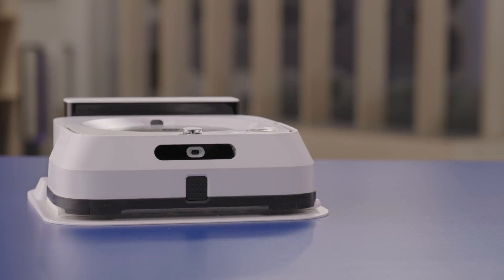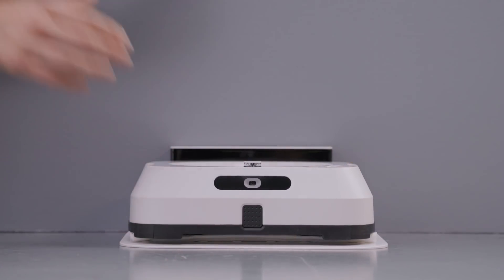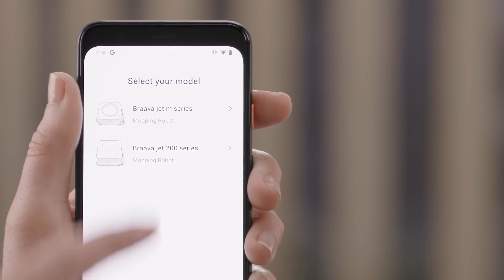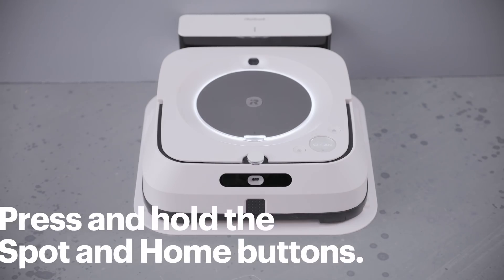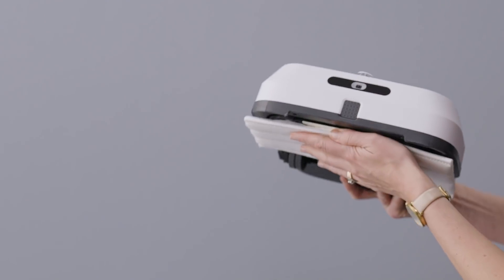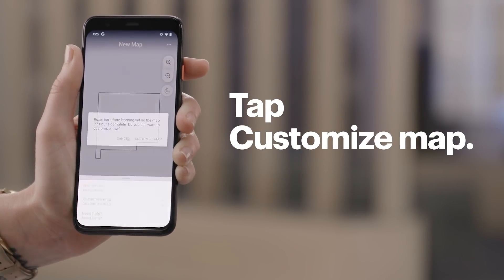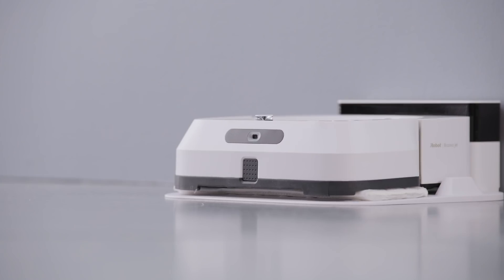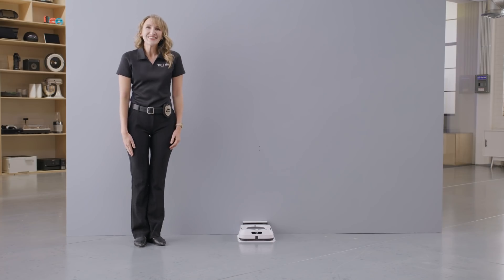Setting Up the Braava jet m6 - Tech Tips from Best Buy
Welcome to the future of cleaning. Agent Bennet is here to help you set up a robot mop. You’ll need the robot mop, a smartphone with the mop’s app installed and your network’s login info. Agent Bennet will be using a Google Pixel 4 and the Braava Jet M6. Your steps might be a little different depending on your devices.

Want to ensure that no one can access your robot mop account?

If you’d like to skip ahead:
Setting up a homebase for your mop: 00:31
Set up through the app: 01:08
First cleaning and creating a map: 03:31
How to adjust a map: 04:08
How to create a schedule: 05:29
Other helpful settings:  05:52